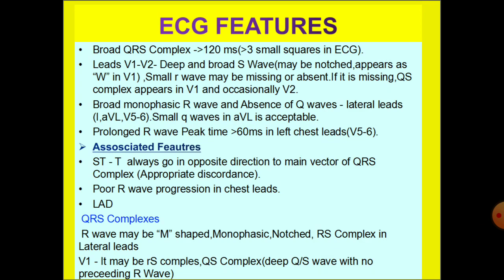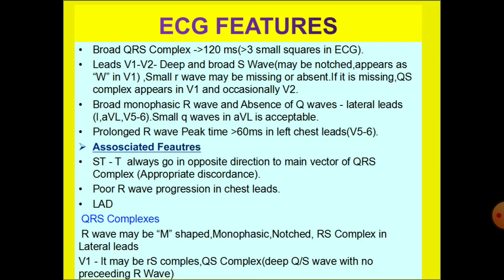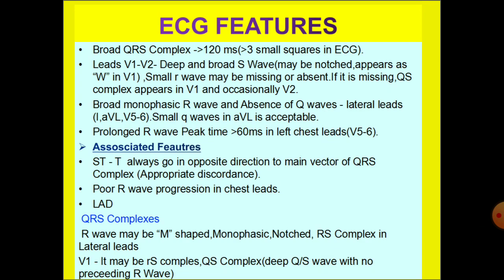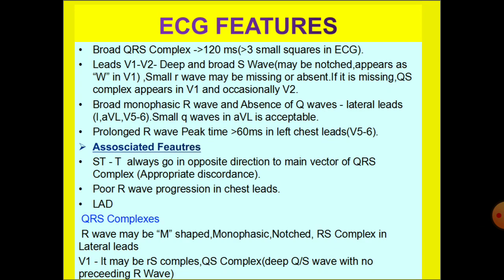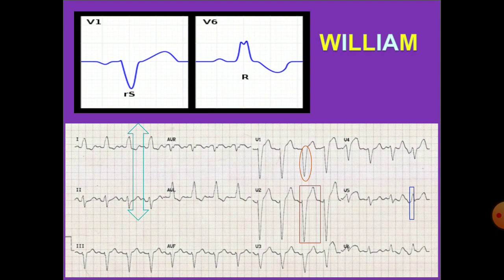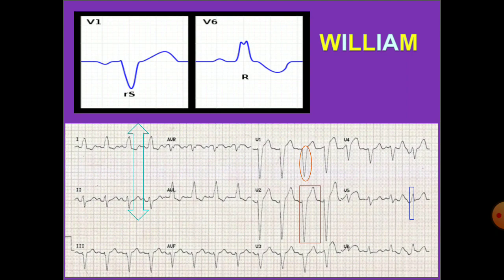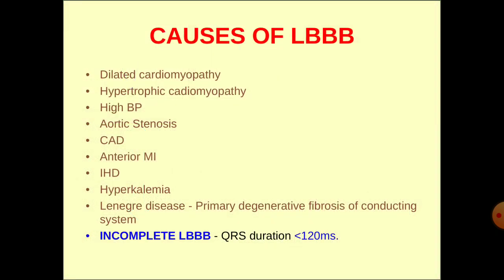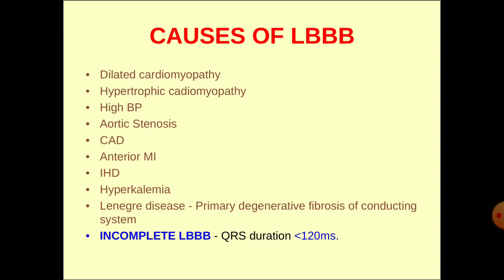Left Bundle Branch Block made easy with ECG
In this video,we explained about,what is LBBB,its ECG Findings and Causes.